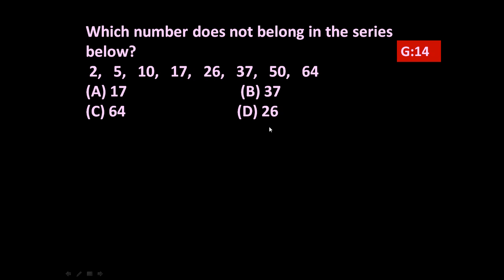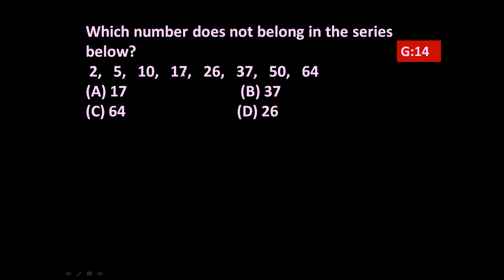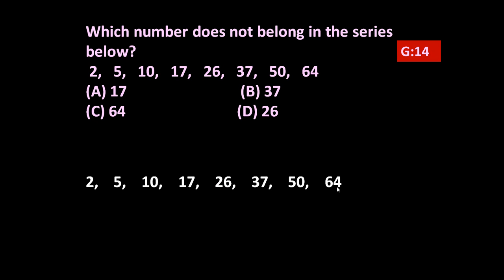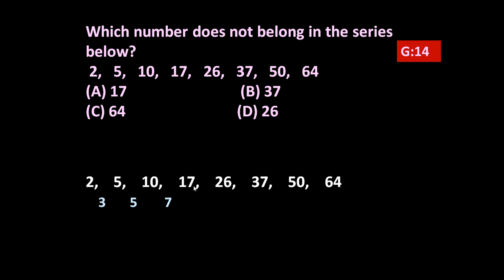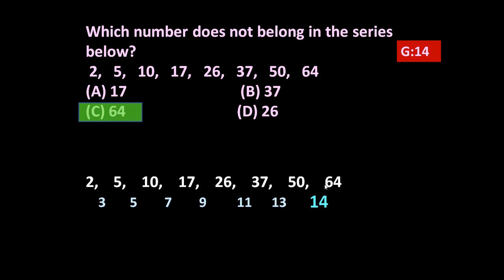GATE 2014, Computer Science, Set 3, Aptitude Problem 1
Which number does not belong in the series below?  2,   5,   10,   17,   26,   37,   50,   64